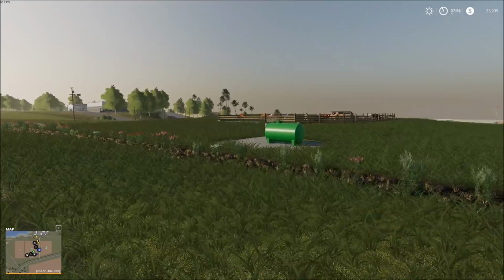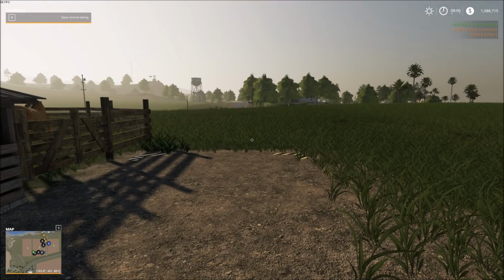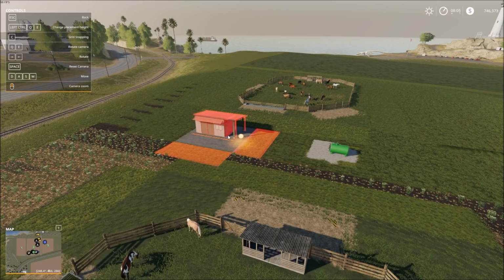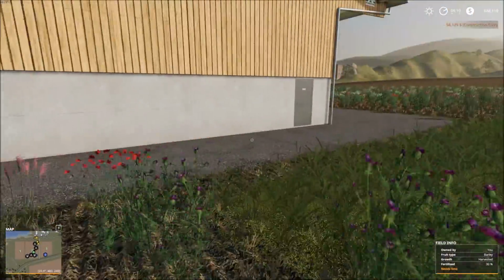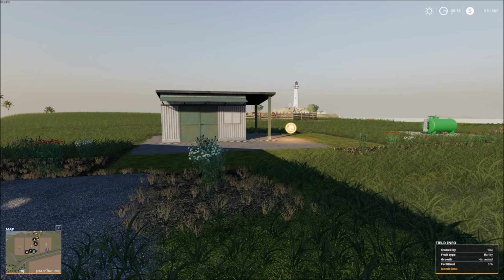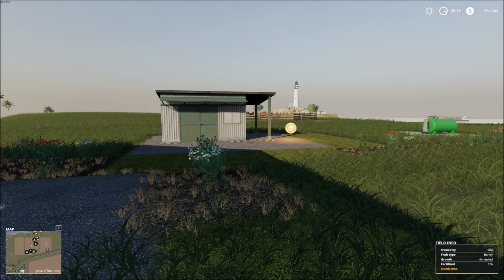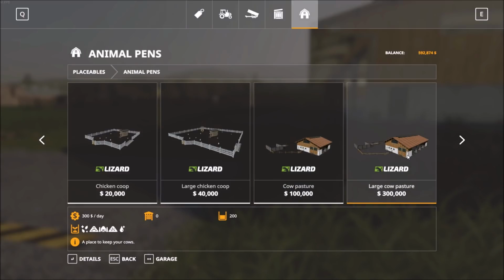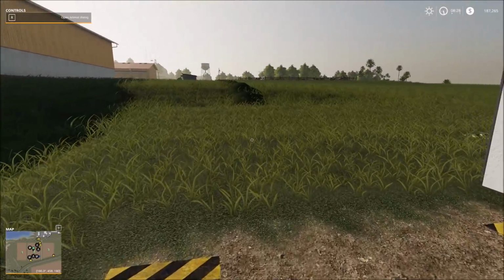Farming Simulator 19 Gameplay - Now It's Starting to Look Like a Farm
We continue our Farming Simulator 19 gameplay series with allot of work to take the farm to the next level. We need to sell the horses for a nice profit and then place a maintenance building, purchase more land, place storage sheds, and finally our first cow paddock. All of this has our land starting to feel like a farm!